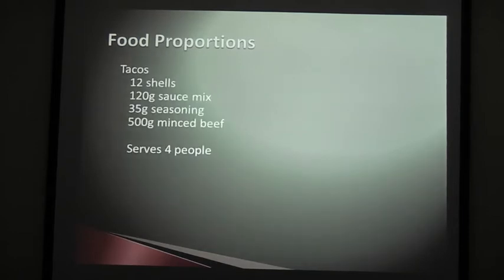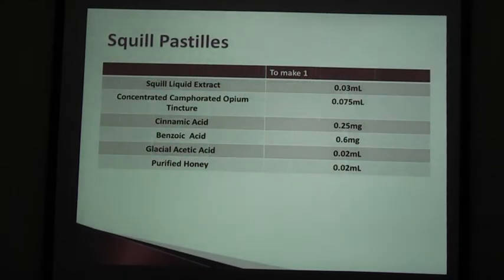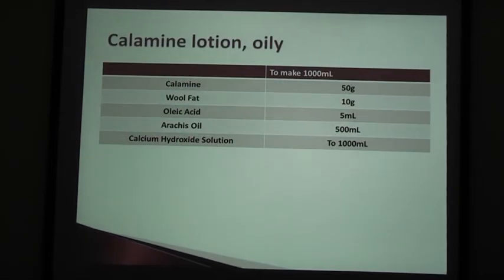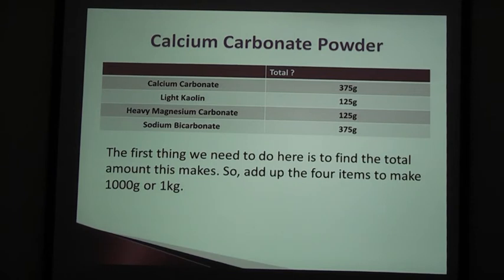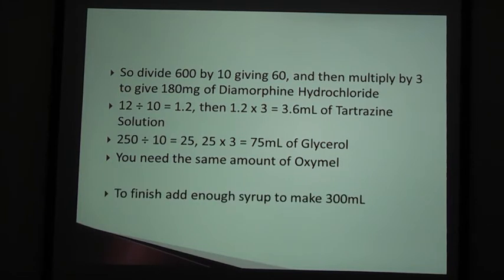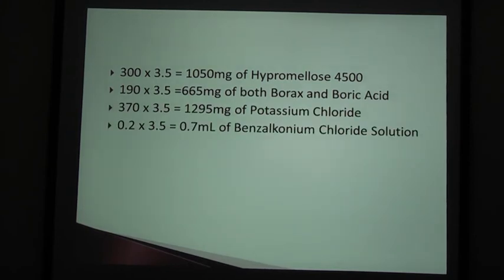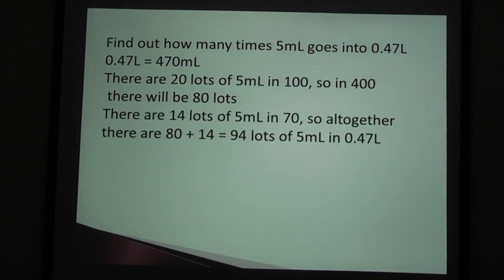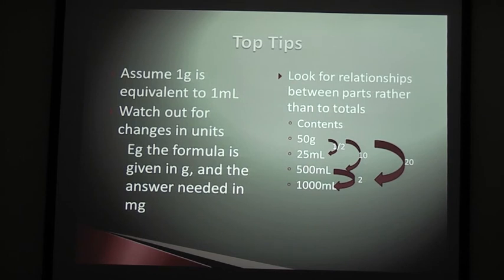Numeracy for Pharmacy L7